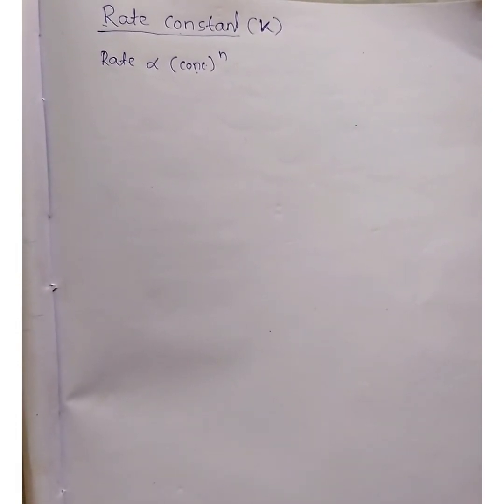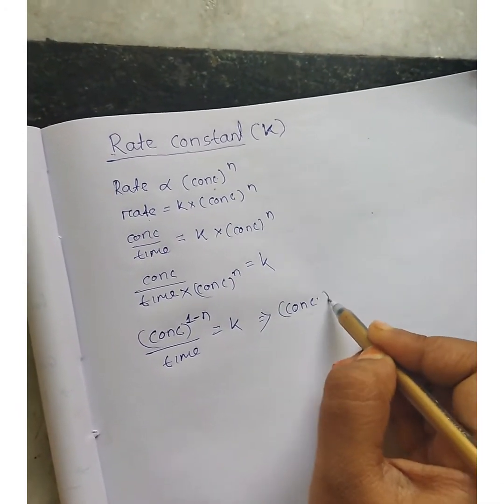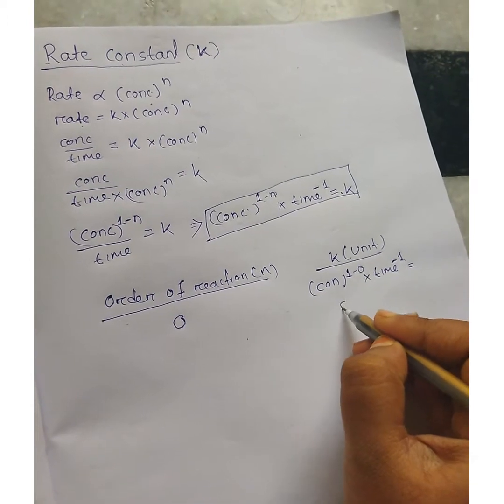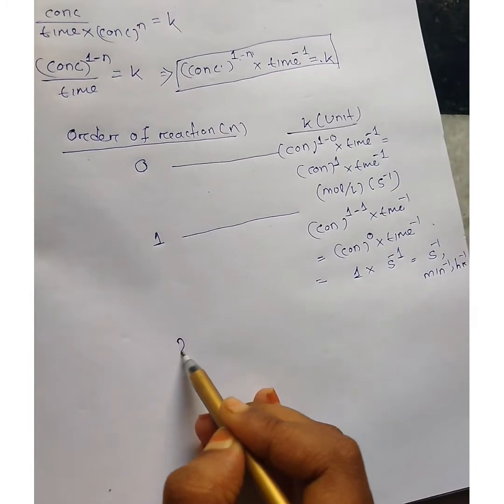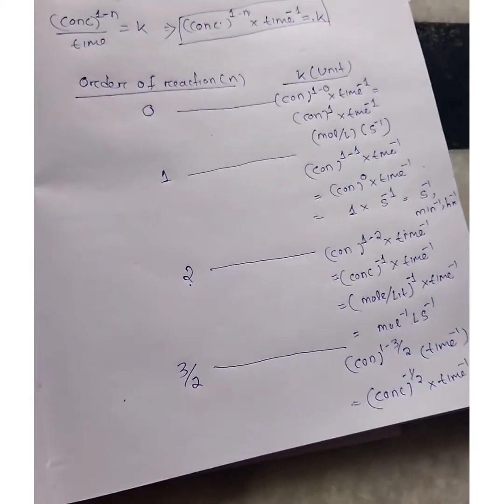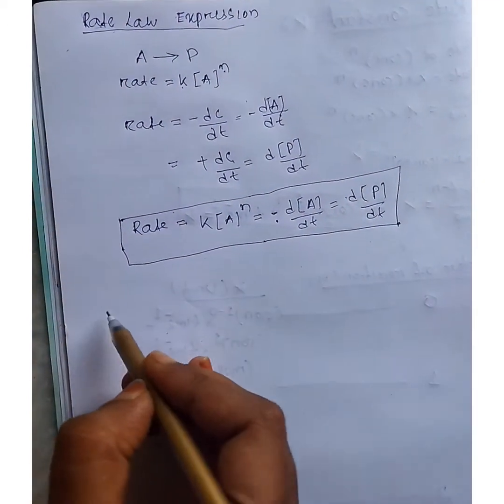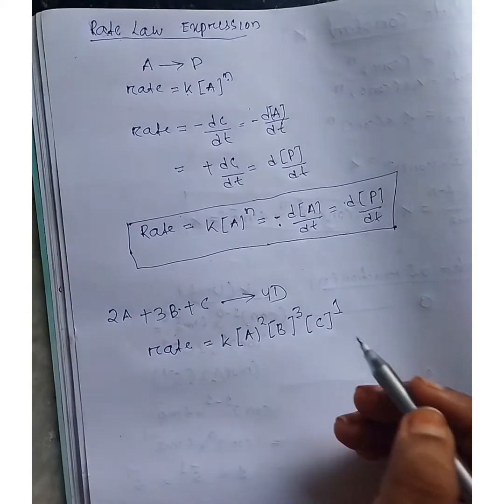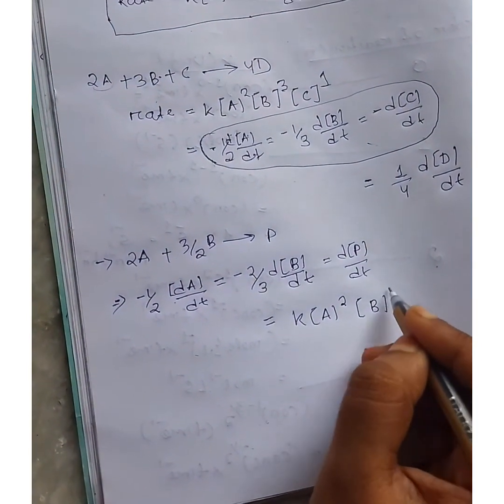MATHEMATICAL EXPRESSION OF RATE CONSTANT .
HOW CAN WE EASILY UNDERSTAND RATE CONSTANT. BY KNOWING ORDER OF REACTION HOW CAN WE EASILY CALCULATE THE UNIT OF RATE CONSTANT.